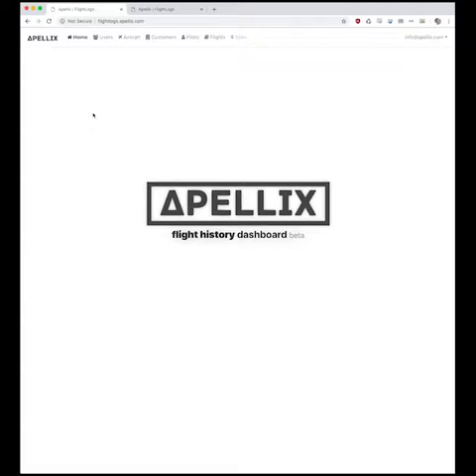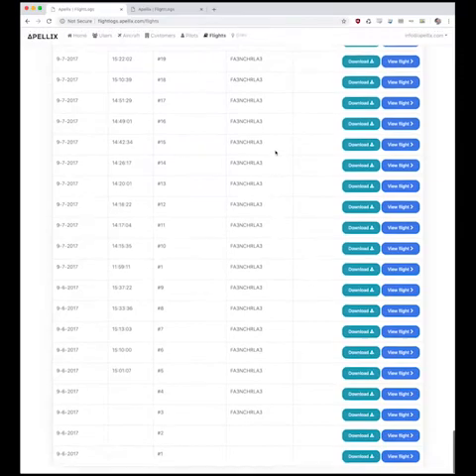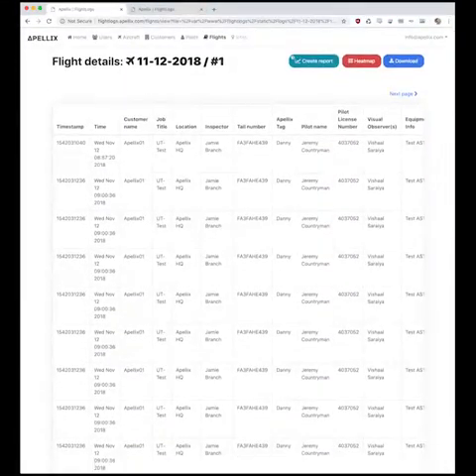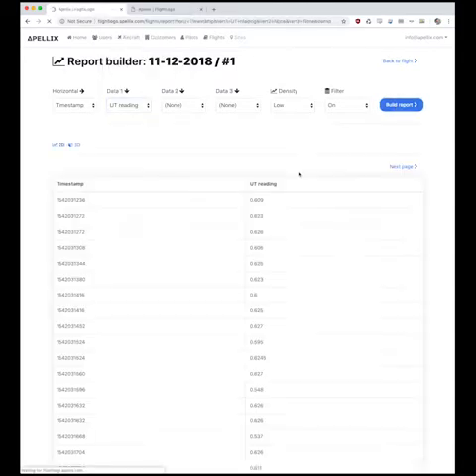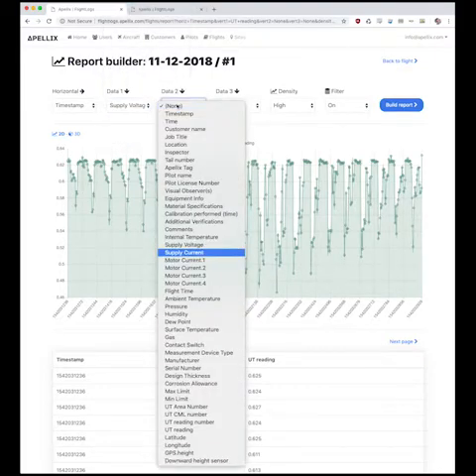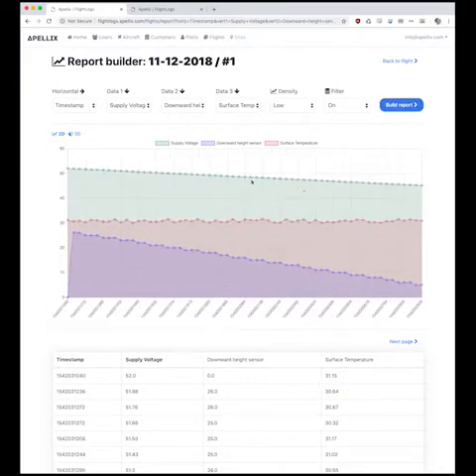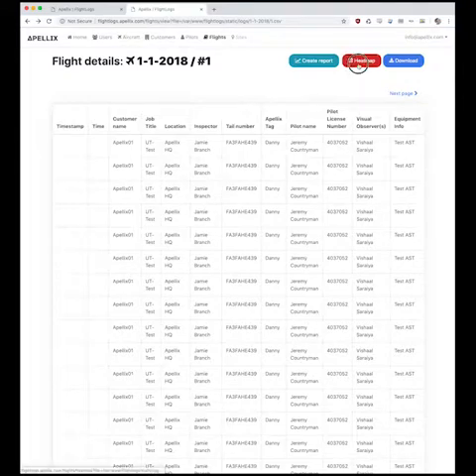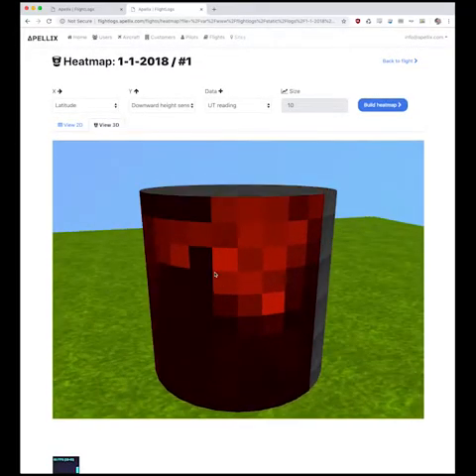It's ALL about the data - The Flight Information Dashboard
Here is a quick overview of the Apellix Flight Information Dashboard. Most of our Aerial Robotic Systems have an onboard cellular modem and upload data from their missions and flights to the secure Apellix data repository.

About Apellix: Apellix designs and manufactures semi-autonomous industrial drones for power washing, spray painting, and inspection. Our patented aerial robotic systems clean, coat, and inspect buildings, ships, storage tanks, wind turbines, solar panels, and other large structures — safer, faster, and more cost-effective than scaffolding or lifts. Made in the USA. NDAA compliant configurations available. The only cleaning drone certified and flown by the U.S. Army.